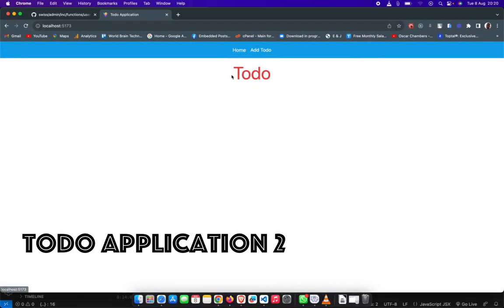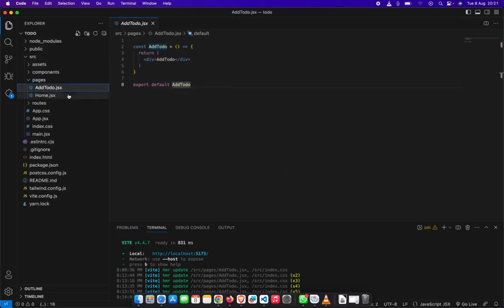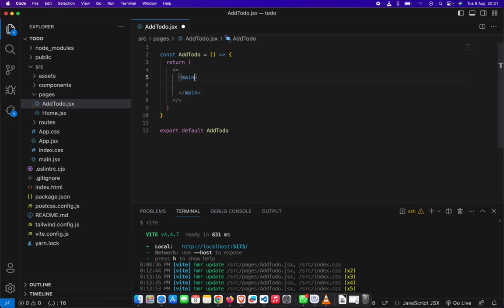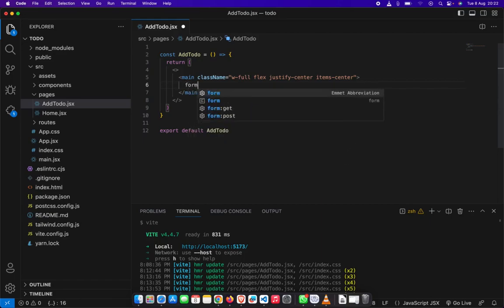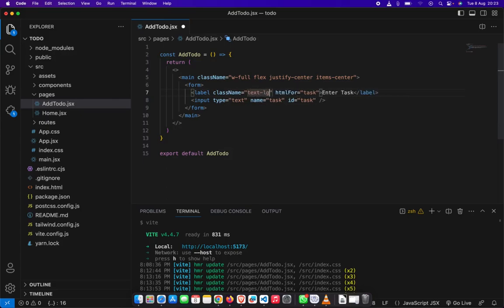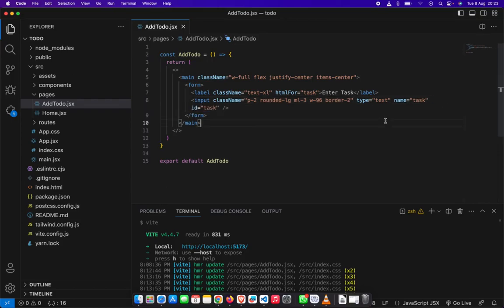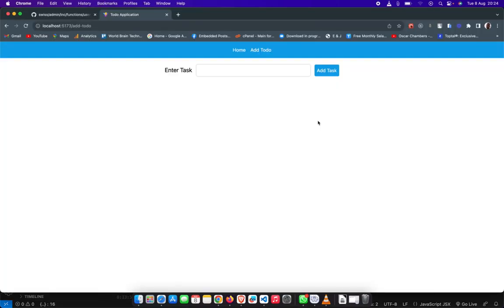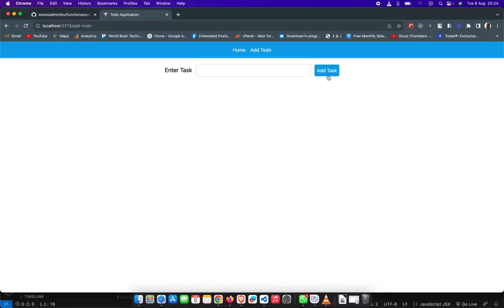Create a TODO APPLICATION with React Js for Beginners (2)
This video helps you create a functional todo application with React Js.